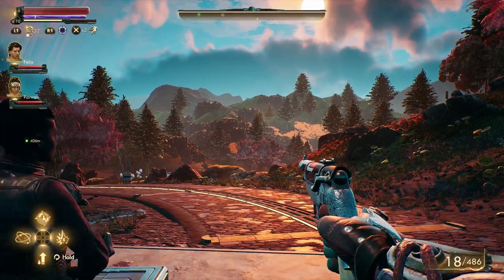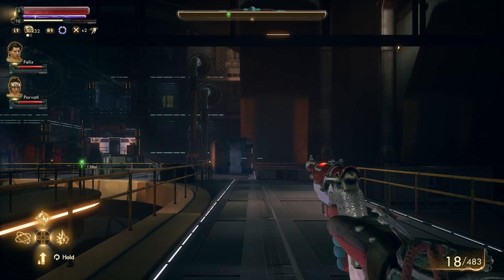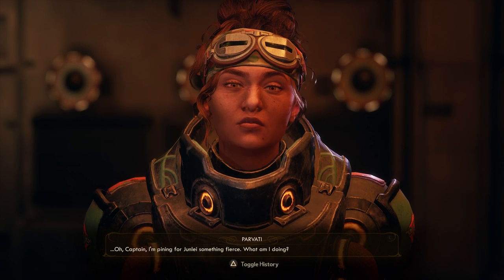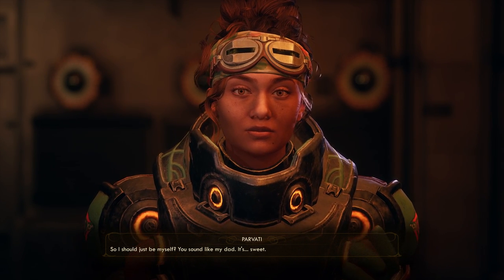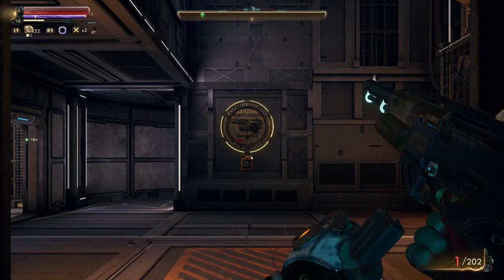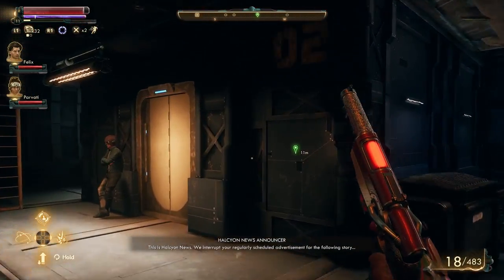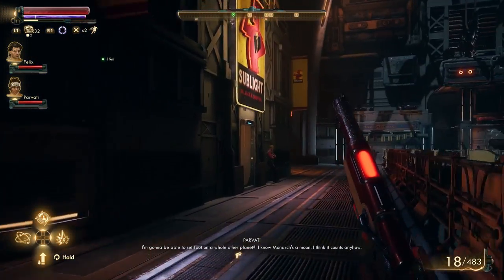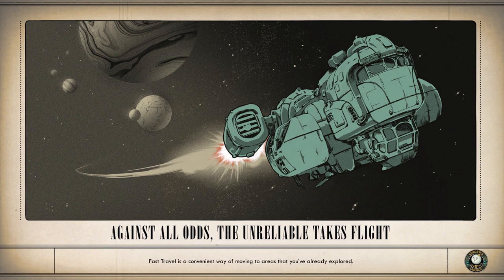THE OUTER WORLDS Gameplay Walkthrough Part 8 - Drinking Sapphire Wine!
The Outer Worlds Walkthrough Part 1 - The Outer Worlds Gameplay Part 1 PS4 Pro - The Outer Worlds Review FULL GAME! Today we dive deep into The Outer Worlds gameplay with 3+ hours of BRAND NEW let's play gameplay! This game is reviewing crazy well, but now you can see The Outer Worlds for yourself! This video includes The Outer Worlds character creation, character builds, the opening cutscene, the intro, the first mission (and many more), side quests, companions, new planets, combat!